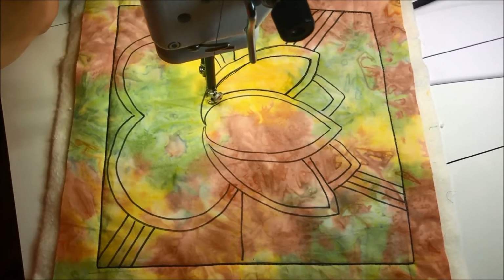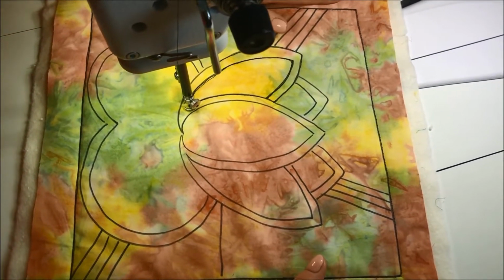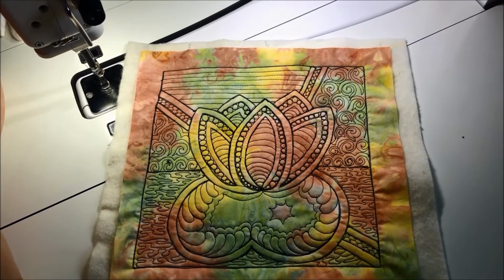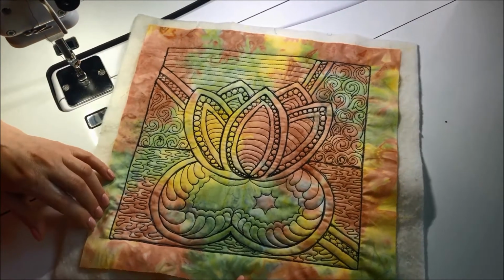Water Lily quilting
Hi! My name is Margaret and today I want to show you how I quilted water lily shape on piece of batik. This picture it's 10 inch square and it's perfect size to use for free motion quilting. You can try your own free motion design and you can be creative . I'm using Handi Quilter sit down longer machine Capri. It's my lovely longarm to sit. 18 inch arm is really long and the space under arm is big and I can move my sandwich very comfortable.